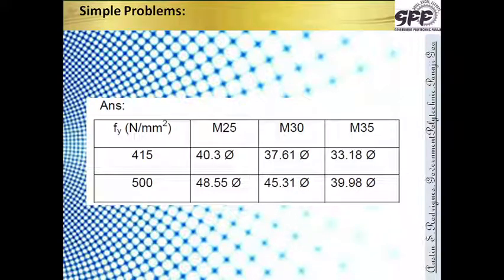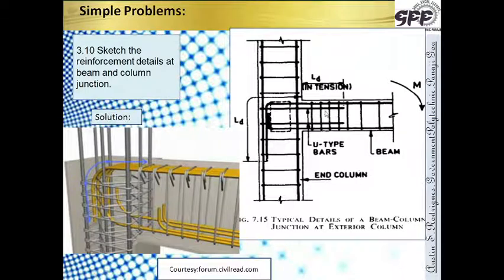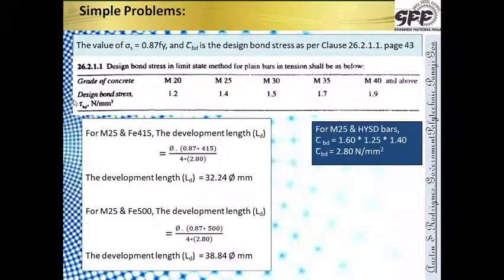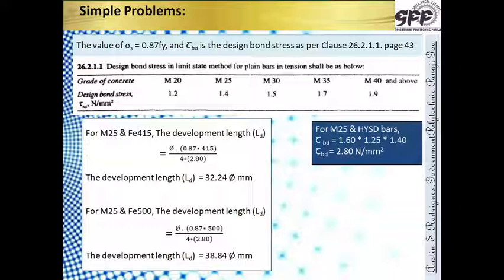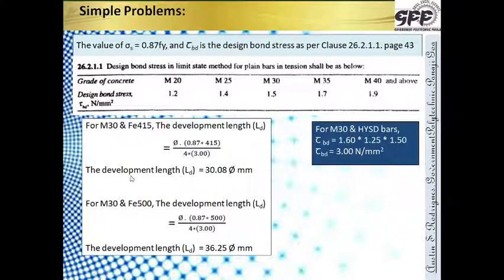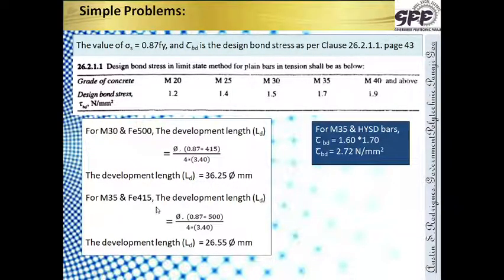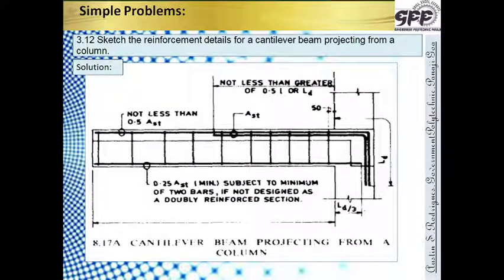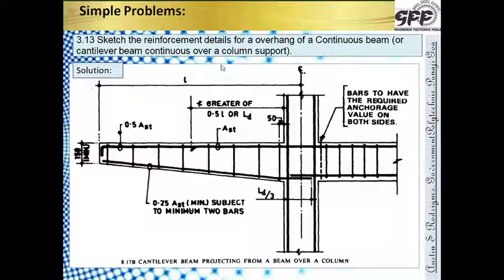Unit 3: Lecture 22.2 Shear and Bond Part 2 13m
Development length problem to find the development length for the reinforcement in compression. Sketch details of column-beam junction, cantilever beam and beam with overhang